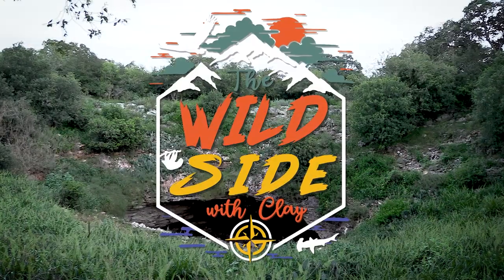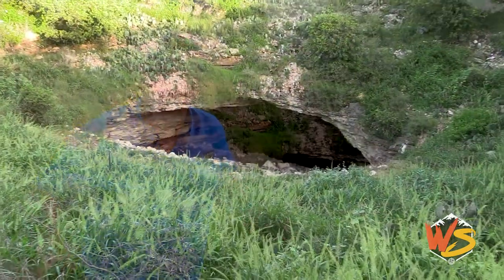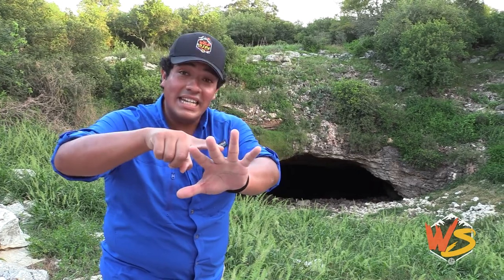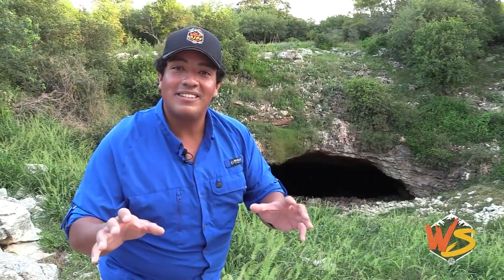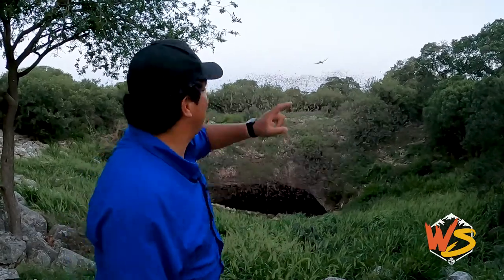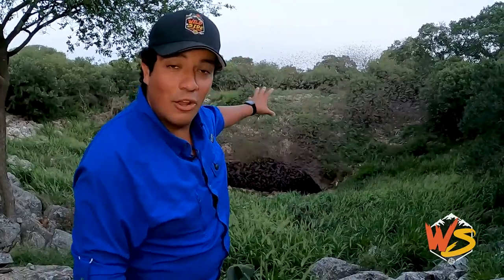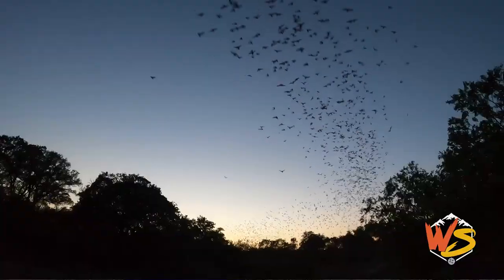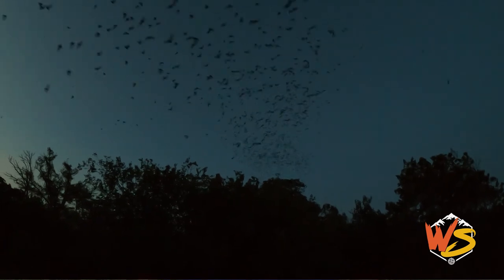Incredible Insights Into The Worlds Largest Bat Cave!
Watch, learn, and share as we learn all about the largest bat emergence in the world by the Mexican free tail Bat. The Wild Side With Clay Carabajal will teach you some fun bat facts for you to share with your family and friends.

Special thanks to Fran and Bat Conservation International for allowing us to visit Bracken Cave Preserve.

Please like and follow Bat Conservation International on all your social media platforms.

Visit @ for more information about this fantastic organization.